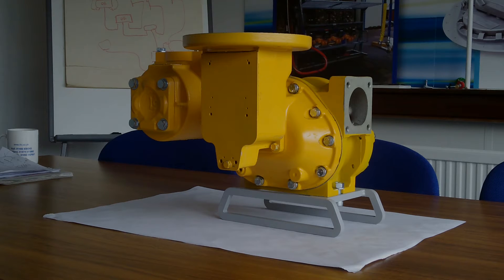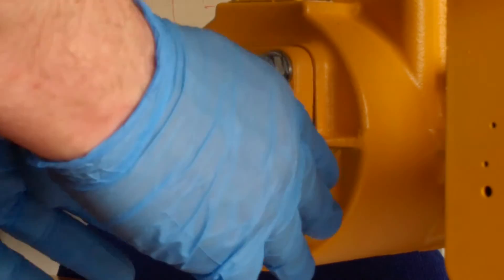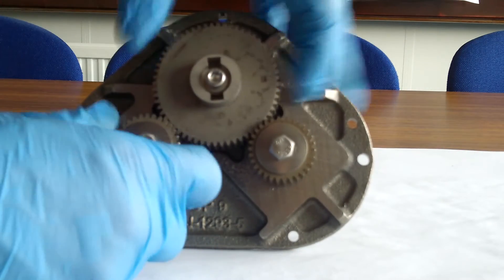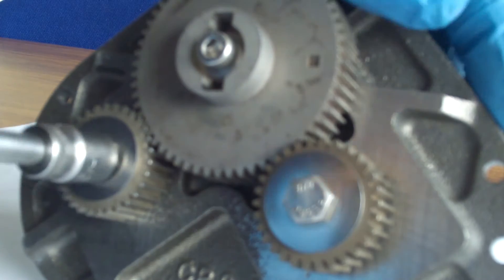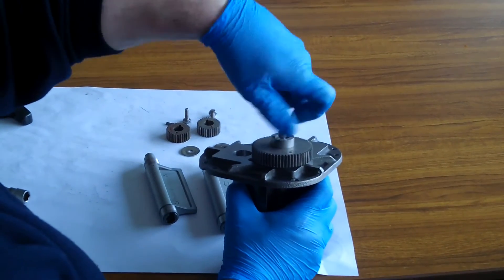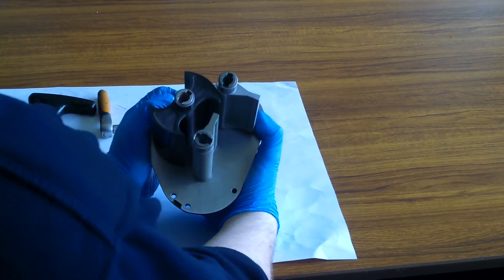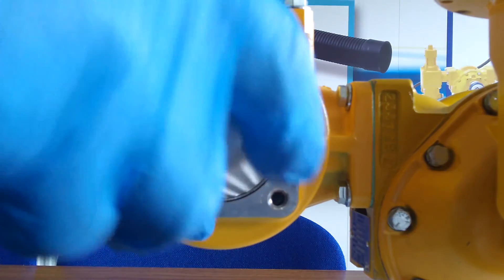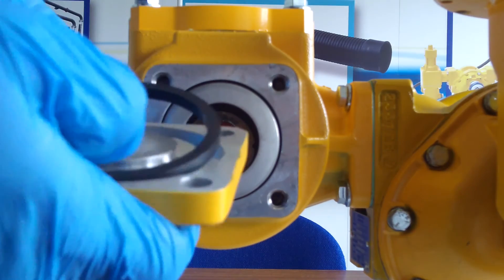Disassembly and Reassembly of an LC M Series Flow Meter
Disassembly and Reassembly of an Liquid Controls Positive Displacment M Series Flow Meter.